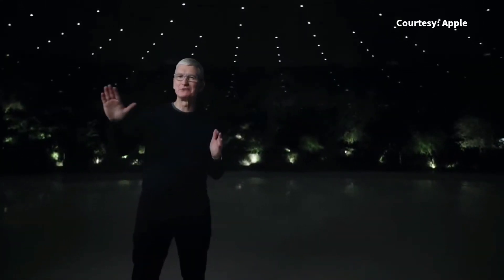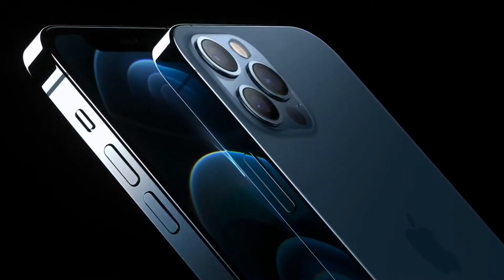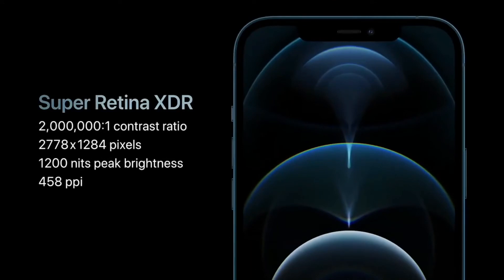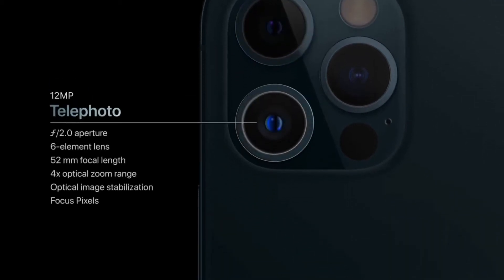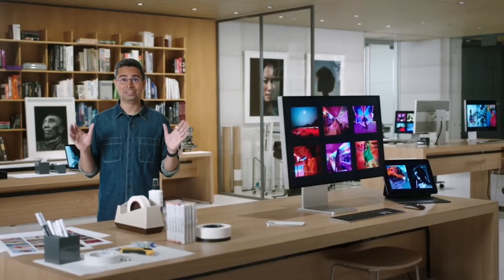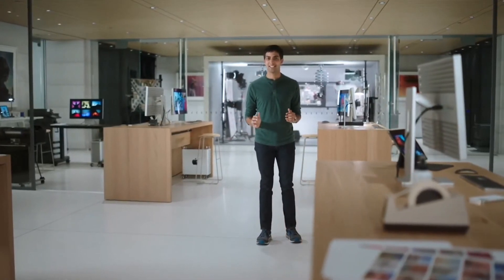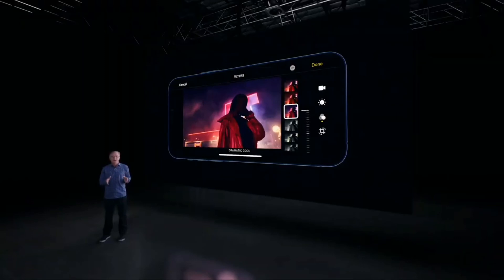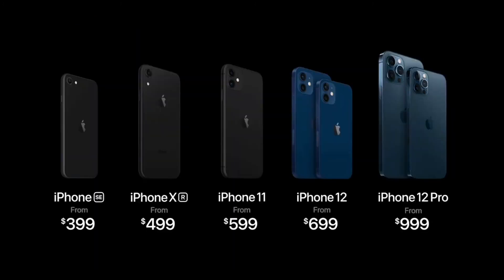iPhone 12 Pro Max Launch In 10 Minutes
iPhone 12 Pro And iPhone 12 Pro Max Launch In 12 Minutes With Features, Specifications, Price & Availability.

 About: TechStudio Is a Youtube Channel Where You Will Find News, Reviews, Tips & Tricks Related To Technology.